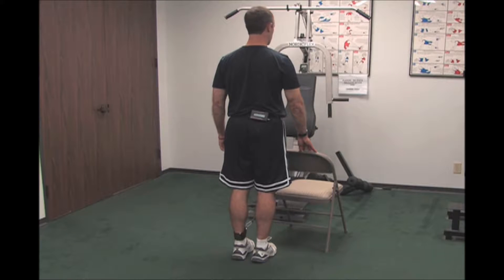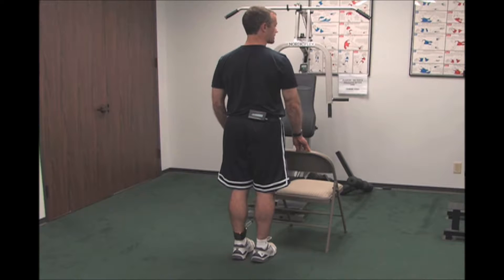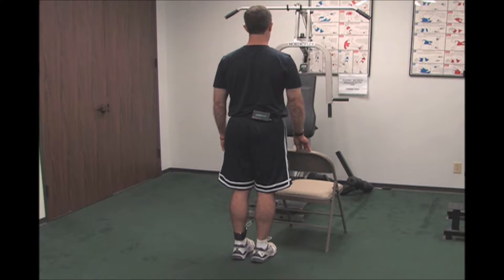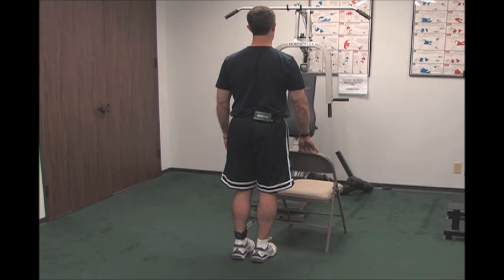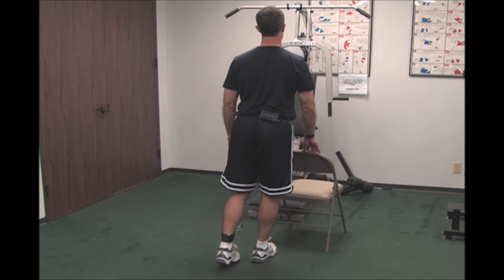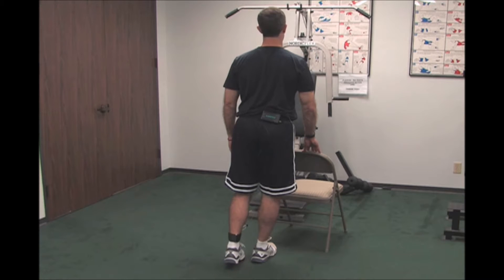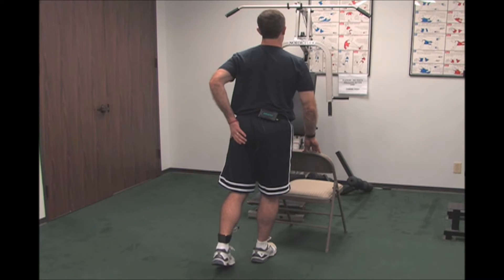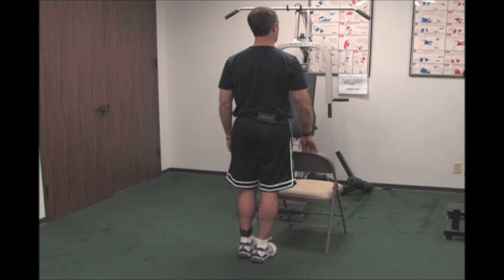Stand Up Str8 - How to perform a cable hip extension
This is a great movement to work the glutes!  Make sure your abs are tight so no twisting movement is made in the waste, just the hip joint.  Build to 2-3 sets of 12-15 repetitions 2-3 times a week.

Stand Up Str8 is a posture corrector which will reverse bad posture in just two minutes three times a week. Stand Up Str8 will eliminate neck pain, back pain, shoulder pain and tension headaches caused by poor posture.